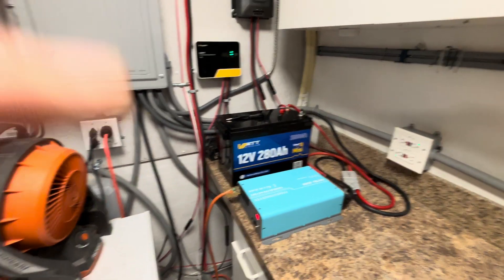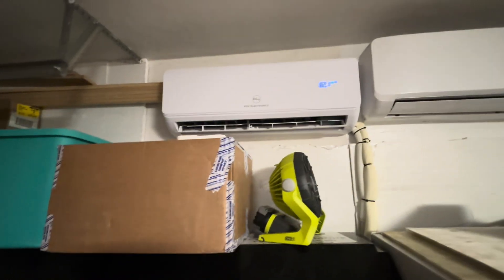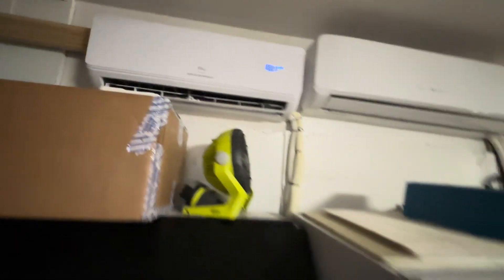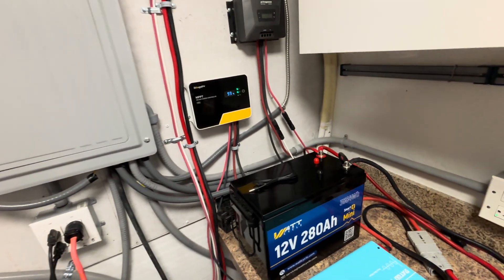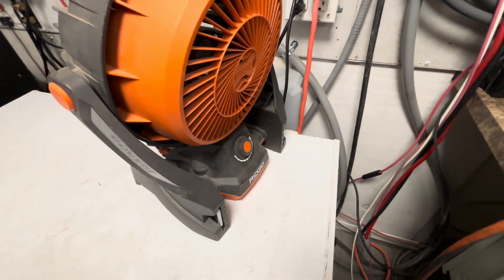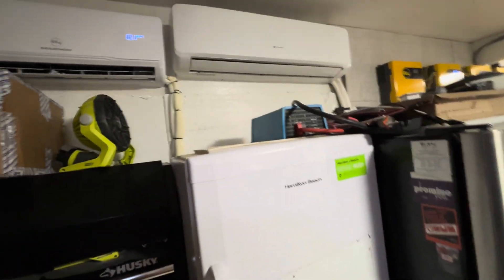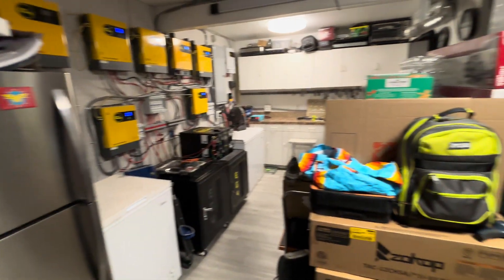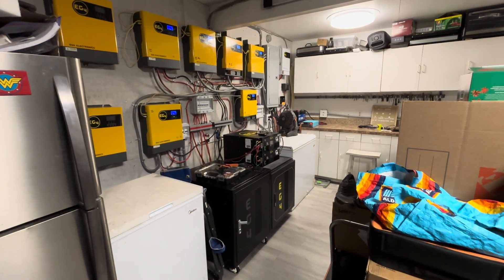Solar power system for home. EG4 12,000 Btu hybrid mini split runs overnight, WattCycle 12V battery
Running the EF4 12,000 Btu hybrid direct solar 22 seer mini split overnight on just one 12V WattCycle LiFePO4 battery when it was 108 outside during the day. Will the battery last thru the night?
Link for EG4 12000 btu hybrid direct solar mini split below, use coupon in channel description to get $50 your purchase.

I will test and give honest review

12V 280ah Wattcycle battery out of stock, link for 314ah;

12V dc, 120V ac, 1200 watt output inverter  used in video

12V dc to 120V ac 2200 watt inverter;

BOugeRV MPPT Solar 40amp Charge Controller used in video

Used and new solar panels, inverters, batteries, etc… also available at SanTan Solar, link at bottom of page

New Solar Panels
Off grid kits and Bundles